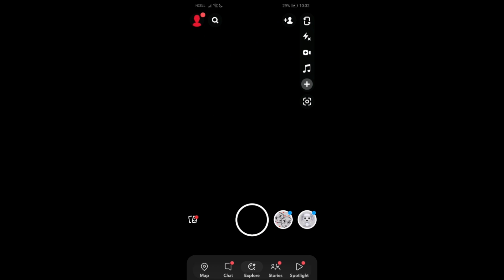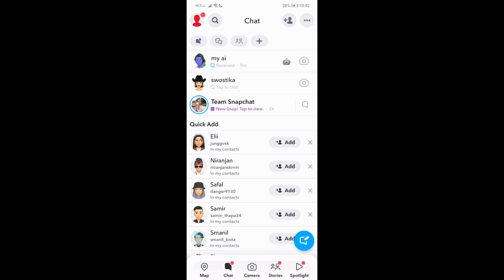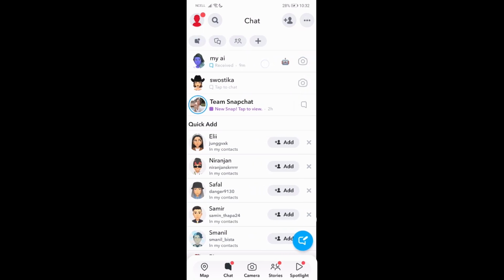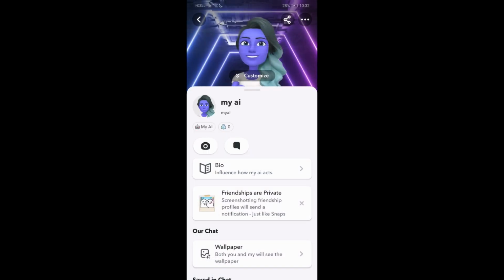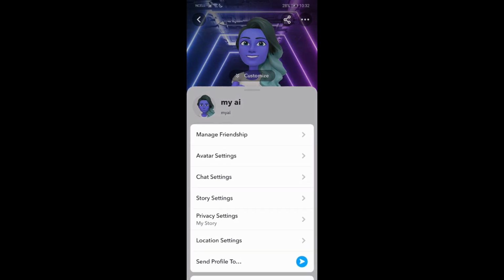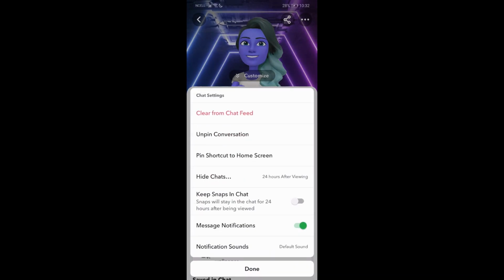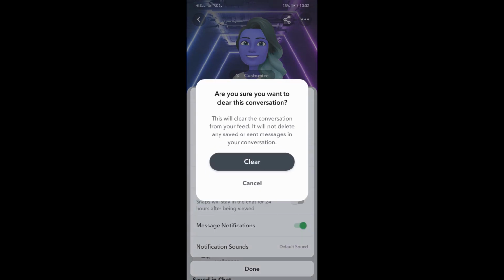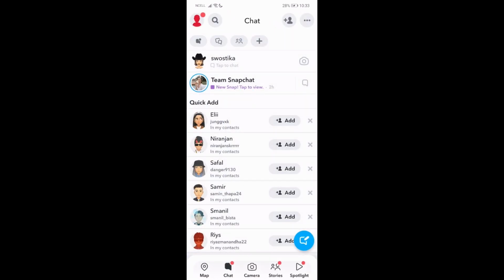How to Clear AI Chat on Snapchat 2024 | Delete Snapchat My AI Chats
How to clear ai chat on snapchat? In this tutorial, we delve into the process of clearing AI chat history on Snapchat, offering valuable insights and tips for users seeking to manage their conversations effectively. Whether you're navigating through personal or group chats, understanding the nuances of clearing AI chat data can enhance your privacy and organization within the app. Our comprehensive guide provides clarity on the steps involved, ensuring seamless execution for users at any level of proficiency. Join us as we explore the intricacies of maintaining a clutter-free chat experience on Snapchat, empowering you to take control of your digital interactions with confidence and ease.